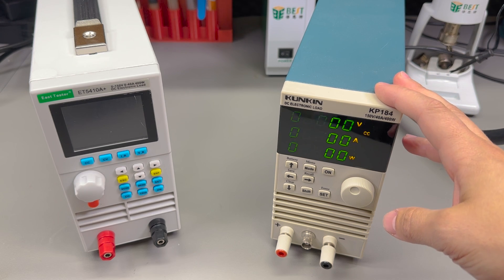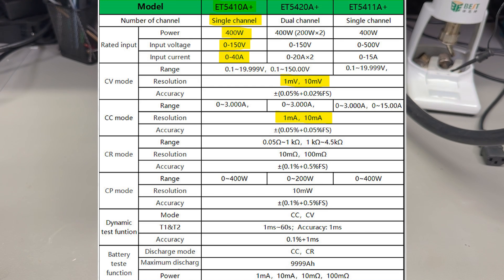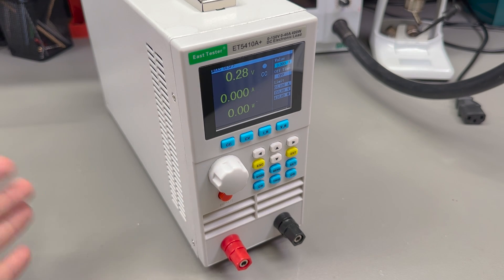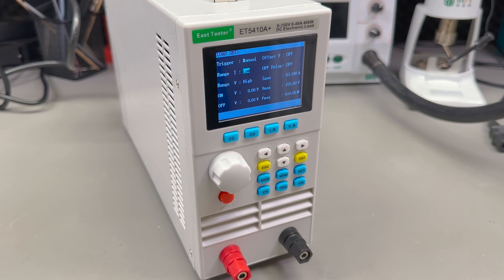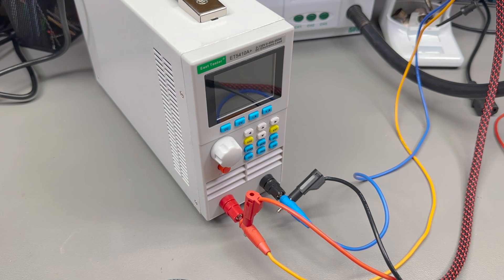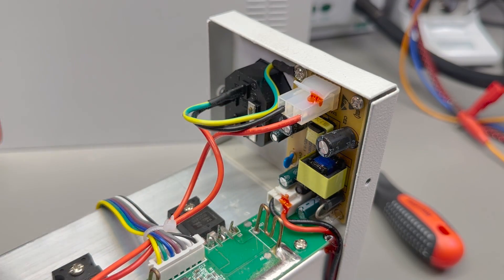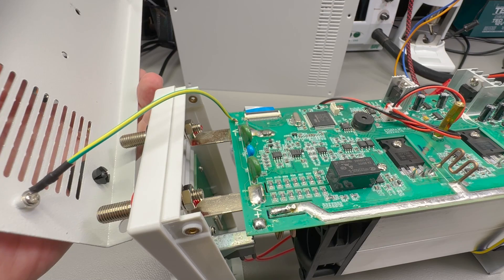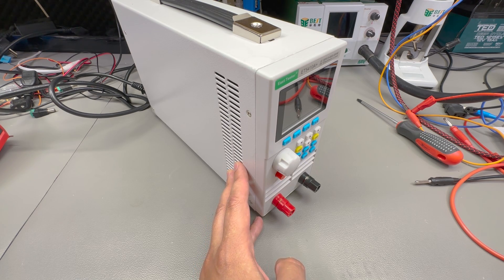EastTester ET5410A+ Electronic Load Review | Voltlog #453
High quality PCB Services Join me in this video where we take a closer look at EastTester ET5410A+ Electronic Load which is a 400W max 150V 40A fully programmable dummy load. It comes with a 3.2 inch TFT display which greatly improves the GUI over the 7-segment display which we had on the Kunkin KP184 however the software is not exactly perfect and the build quality could be improved in some areas. Checkout the video for more details.

→Timeline
00:05 Introduction
01:34 Overview
08:57 Testing
12:37 Teardown
16:54 Final Thoughts

There’s a few things I’m interested when looking at an electronic load:
1st is the accuracy and precision of the unit, I want my measurements to be accurate and if possible down to 1mV 1mA. If these measurements are accurate, the calculated ones like energy and capacity will also be accurate.
2nd is the functionality, ideally it should have a nice GUI giving me all the information I need, it should support remote voltage sensing. It should have easy battery testing functionality. Optionally I want a PC connection for data logging purposes.
3rd is the build quality. I want this thing to last so it has to be built well, I want it to be safe to use, I don’t want this to be an electrical shock hazard or have the risk of burning down. So we’re going to check all of these things in this video/

Unit was nicely packed and protected, I just haven’t kept the packaging to show it on video. Inside the box we get the electronic load itself, a mains IEC cable and some spare fuses with a user manual which is actually quite clear and easy to follow.

Now let’s start talking about the specs of the unit: It can do 400W max. 0-150V, 0-40A so whichever voltage/current combo you choose it has to be 400W max. It has a resolution of 1mV 1mA but depending on the range it switches to 10mV, 10mA above 20V and 3A. It supports the usual operating modes of Constant Current, Constant Voltage, Constant Resistance and Constant Power. But it also adds Transients test mode, Battery test mode and very interestingly LED test mode where it simulates the characteristics of an LED diode which starts drawing current based on its forward voltage biasing. In terms of protection features, once again we have the standard ones, over voltage, over current, over power and over temperature.

On the back of the unit we have the IEC mains input socket, this works with a universal input,  a USB port for PC connectivity and this interesting looking pluggable screw connectors that hosts an optional RS232 interface, an optional RS485 interface, one trigger input and two outputs, one that signals test in progress and another one that signals test pass/fail result. These guys are open collector outputs which is awesome because you can pull them up to your desired voltage level. There are some additional pins in here which are unused and disappointingly this unit doesn’t appear to support remote voltage sensing. We’ll have a closer look at how this affects our measurement accuracy in a few minutes.

On the front of the unit we have a 2.8 inch TFT color display with a resolution of 320x240 pixels. We have a clicky power switch, rotary encoder knob, dedicated buttons for the main functions and a bunch of additional  buttons here for navigating the GUI and selecting the additional functions. The banana input connectors are spaced at about 47mm distance, that’s not standard spacing, although you probably wouldn’t use any standard spacing pluggable connectors on an electronic load. While they feel solid, they feel like cheap banana connectors. We’ll take a look later at how well these can handle higher currents and if their temperature rises.